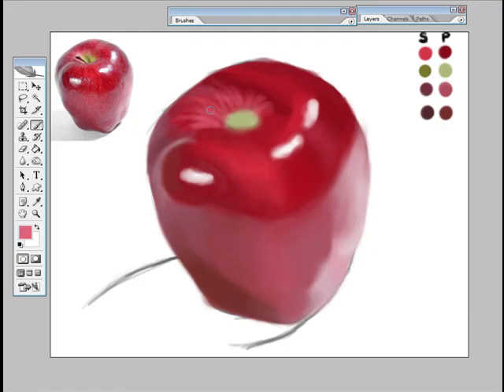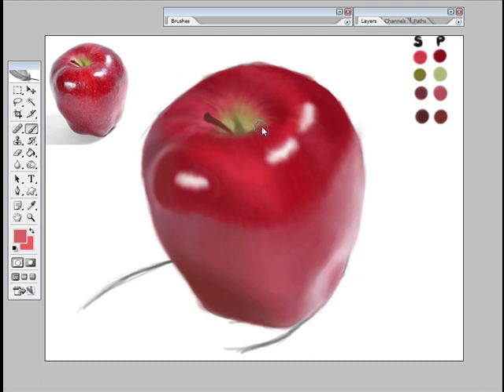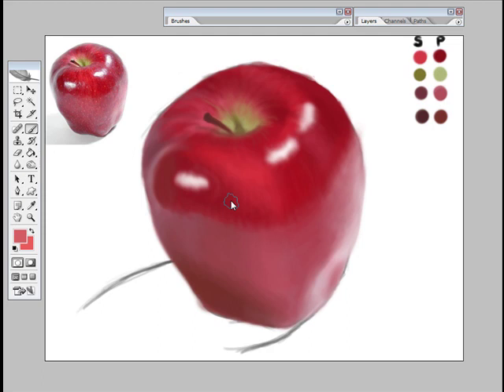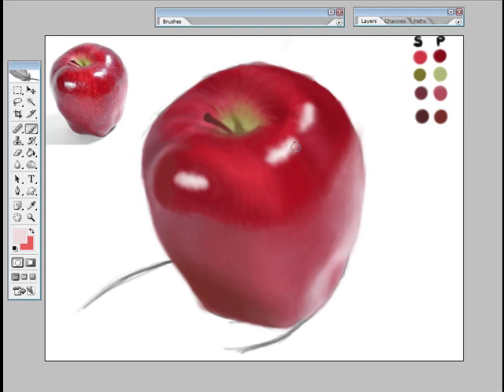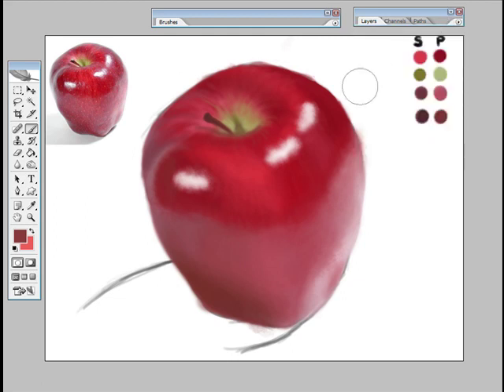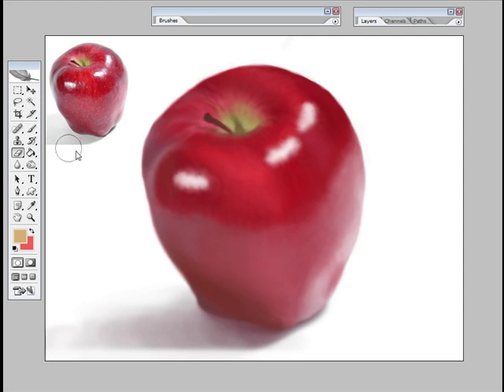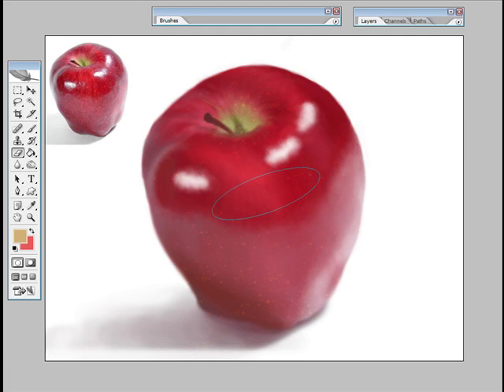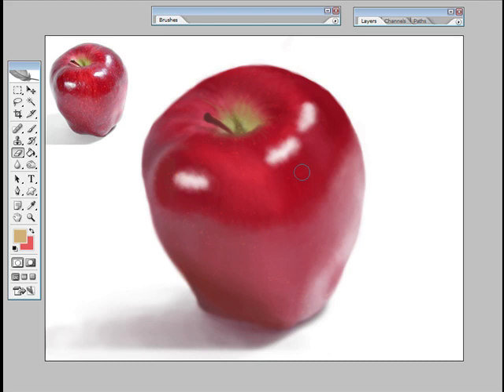Digital Painting in Photoshop - Painting an Apple - Part 2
In this tutorial you will learn how to take the color blending skills you learnt in the first video and apply it to a real world example. In this case it is an apple.

Looking for a good art community?

Thanks
Jamie